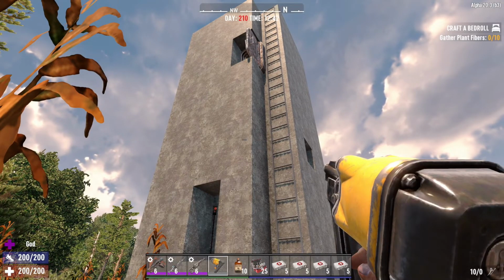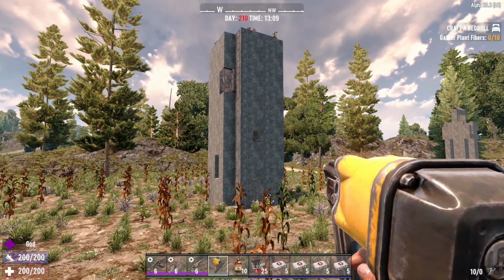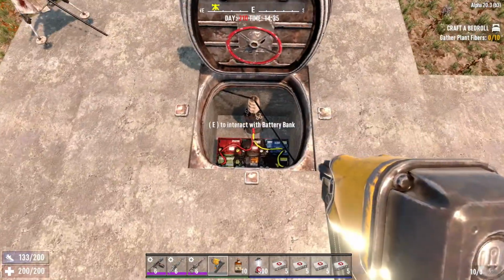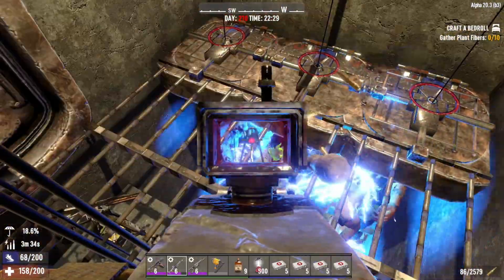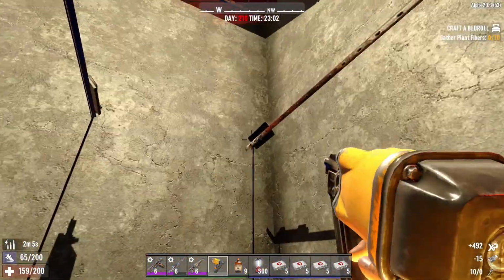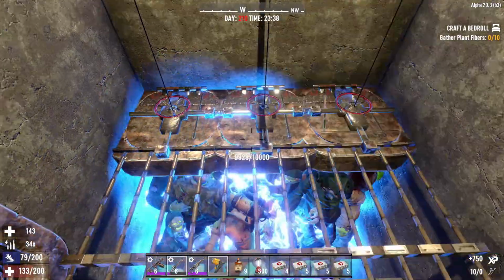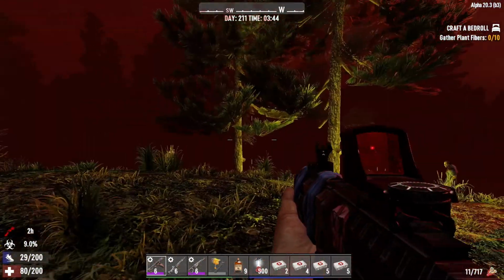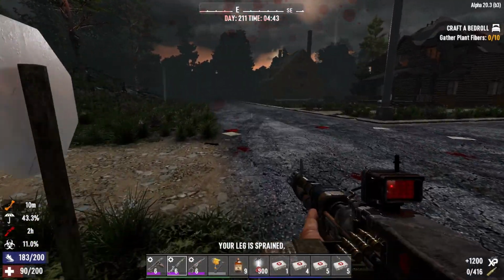7 Days to Die - 5x5 Challenge: Buckshot Tower Redemption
I've made improvements to Buckshot Tower.  Let's run it again!